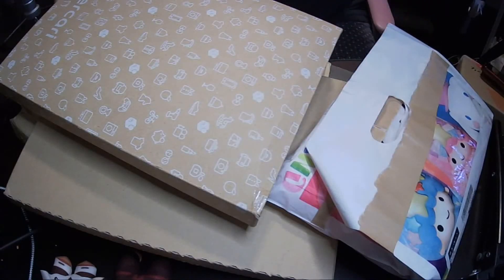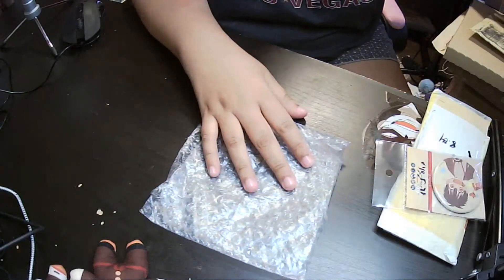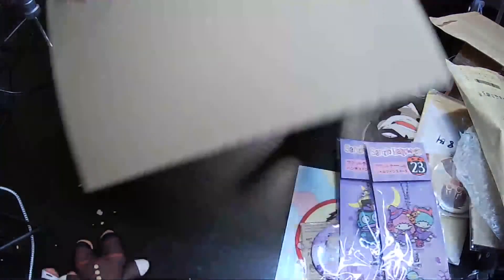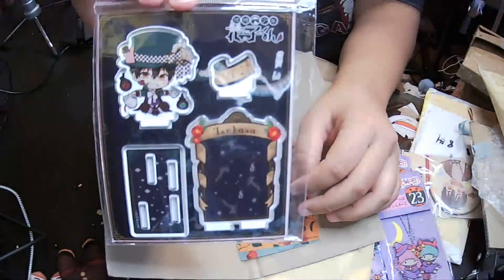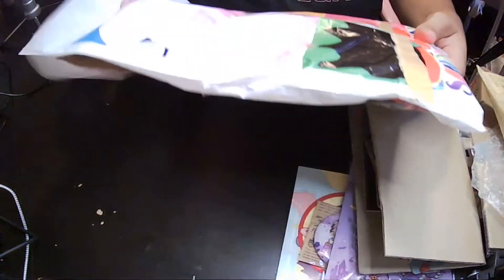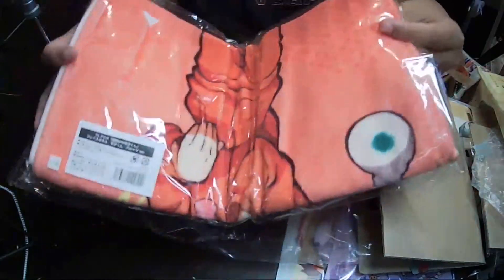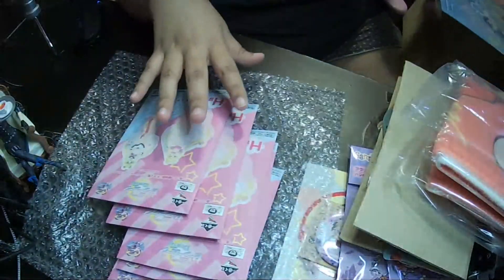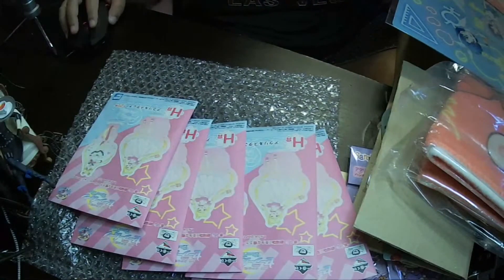Copy of unboxing japan box [hanako kun]